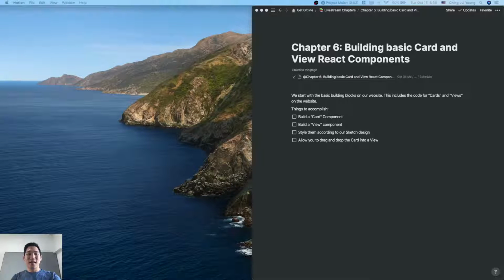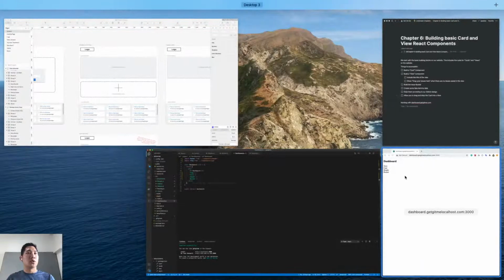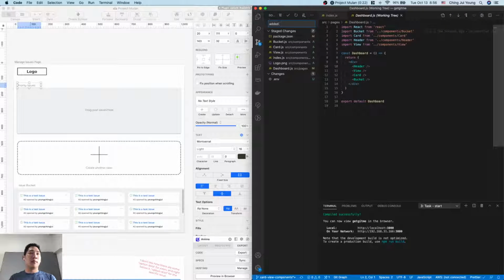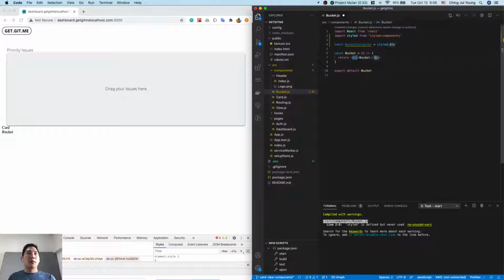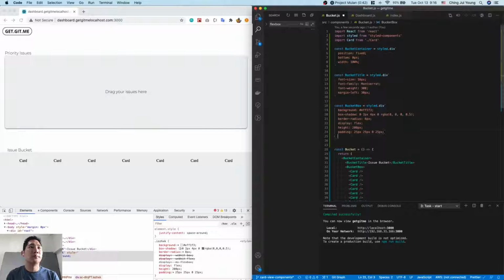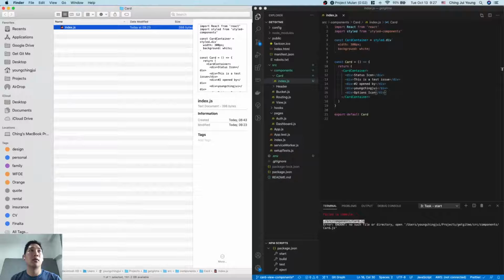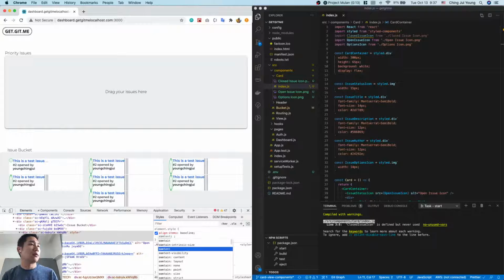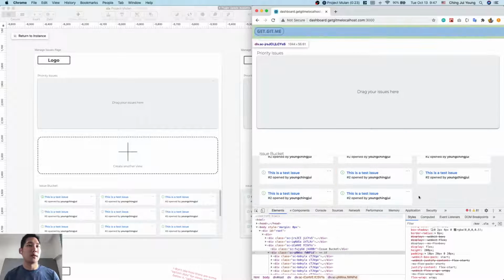Chapter 6: Building basic Card and View React Components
We start with the basic building blocks on our website. This includes the code for "Cards" and "Views" on the website.